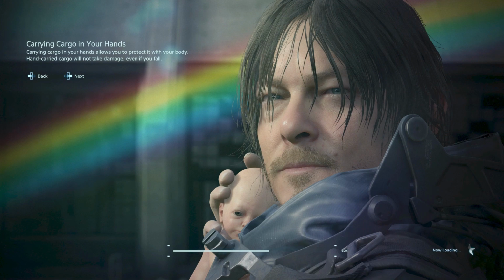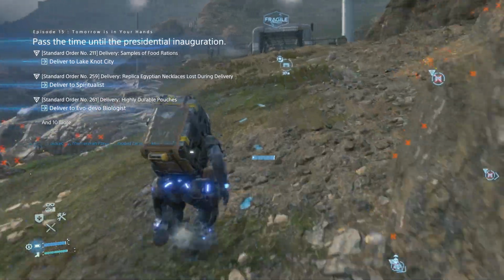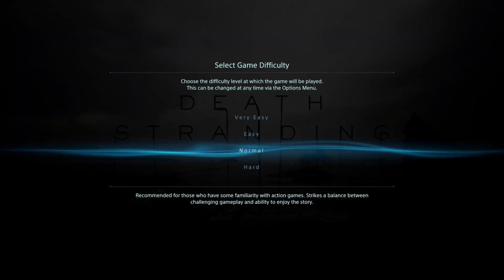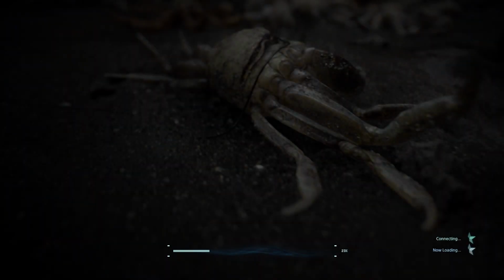Speed Plat - Death Stranding PS4 All Trophies in 45h43m - Part 1, Overview and Highlights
This is now my 6th  "Speed Plat Sunday!"  This one is Death Stranding (the non-Director's Cut version), with the goal to get the top time on PsnProfiles.com, measured from the first trophy to the last trophy.

The contest is the same as always, the first person to use these strategies and beat my time will get a $50 PSN Gift Card!

I'm open to suggestions, I'm not sure if I'm going to do Katamari next or Gran Turismo.  What do you think?

That's all I got, good luck and Stay Bad :)

CHAPTERS:
0:00 Introduction
1:10 Story Time!  (Why I don't know the target times)
5:27 Roadmap
8:50 Start of actual run (Tips for doing an endurance run like this)
11:25 4 hours in
12:05 6 1/2 hours in
13:09 8 hours in
14:50 10 hours in (at the credits)
15:25 13 hours in
18:14 16 hours in
19:40 Success? and conclusion

Full Playlist, including room for improvement, detailed walkthrough, all trophies guide and optimal zip line guide: